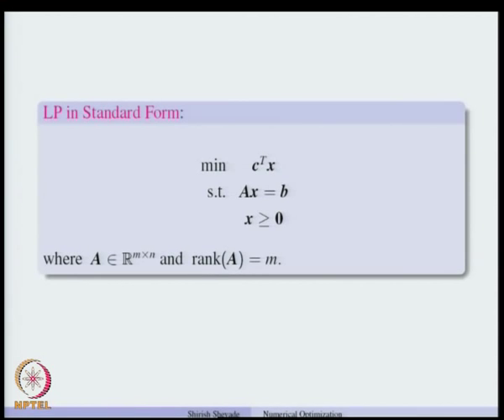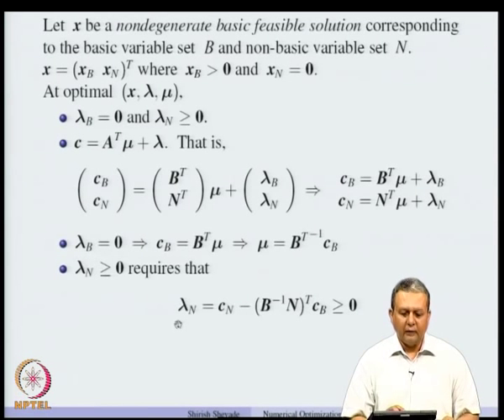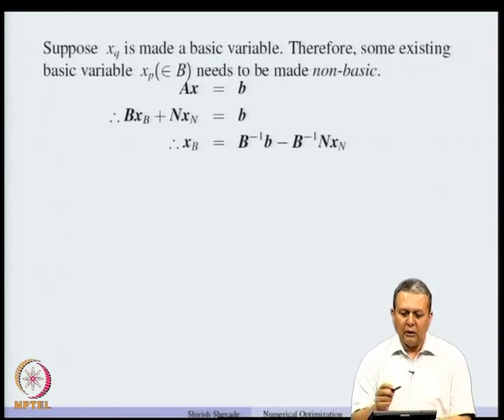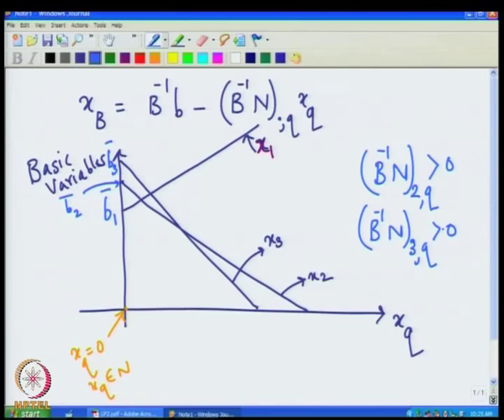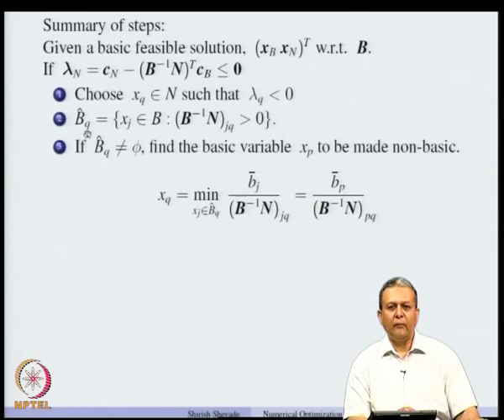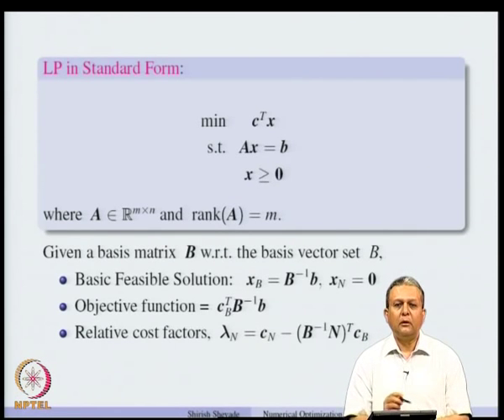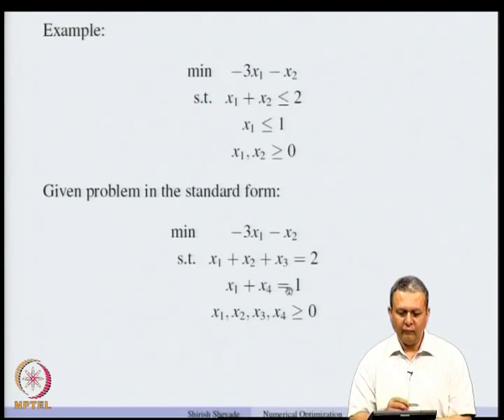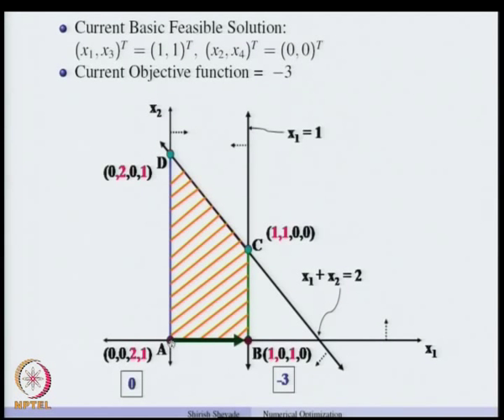Mod-09 Lec-33 Optimality Conditions and Simplex Tableau